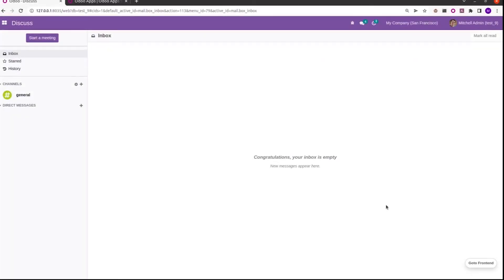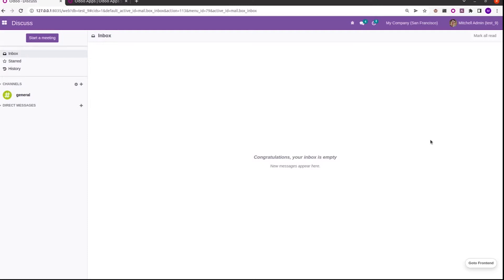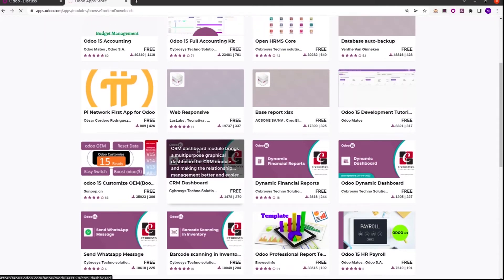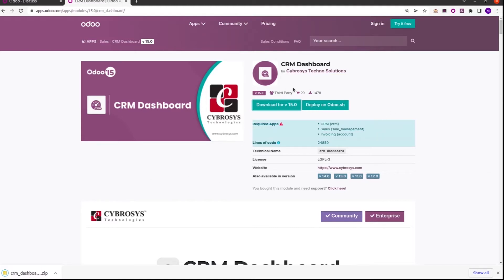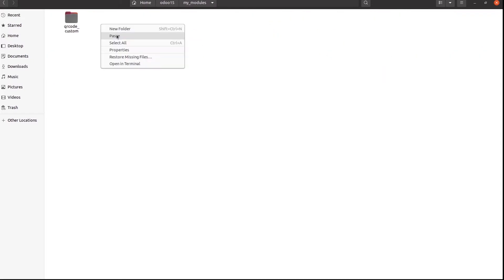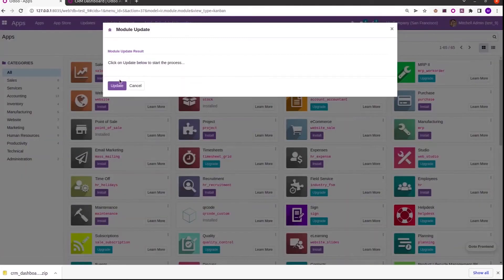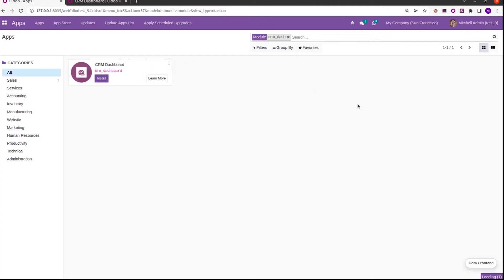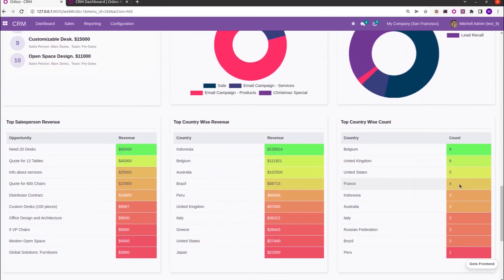How to Install Odoo App | Cybrosys Technologies: Best Odoo App Development Company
In this video, it discusses about how to download a module and install it in our odoo database.

Video Contents
00:00 Introduction
00:55 How to Download the app from Odoo App Store
01:46 How to Install Odoo apps in our Database

In odoo for some cases, we need customizations to meet our requirements. Odoo apps store is one of the best solutions for us,it provides a large number of modules as free & paid to satisfy our needs in odoo.